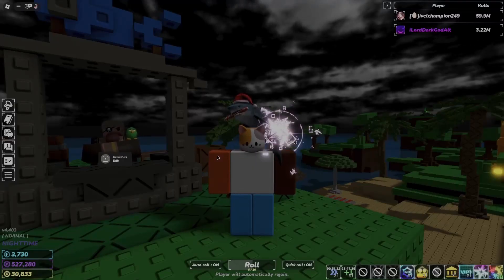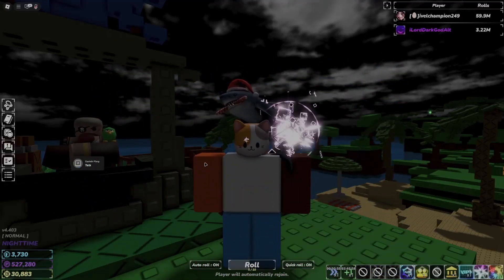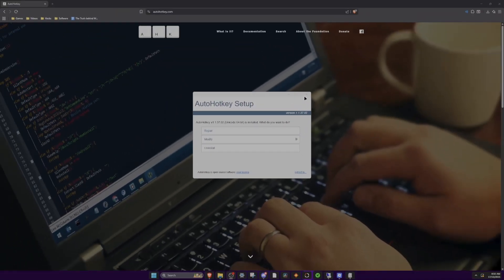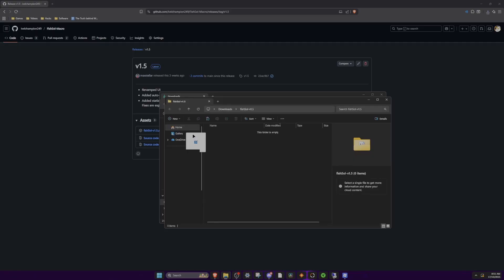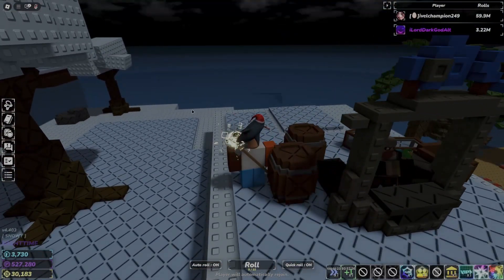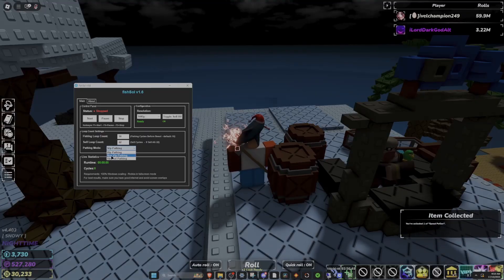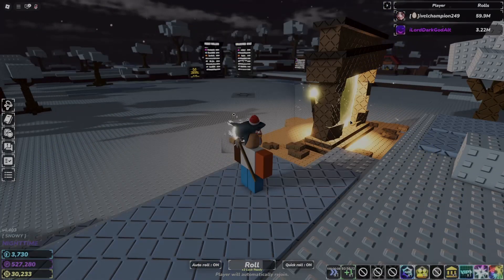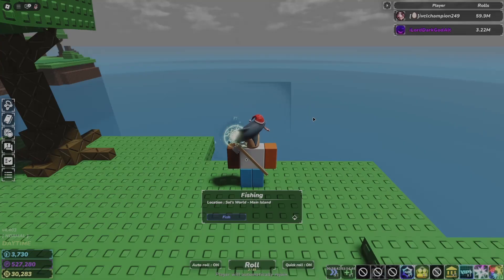The New BEST Fishing Macro In Sols RNG! | FishSol v1.6 Official Guide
This video is a step-by-step guide and showcase for the new FishSol v1.6 macro for Sols RNG. I cover where to get the files, how to set them up, and how to start using the script.

Hope you all enjoy FishSol v1.6!